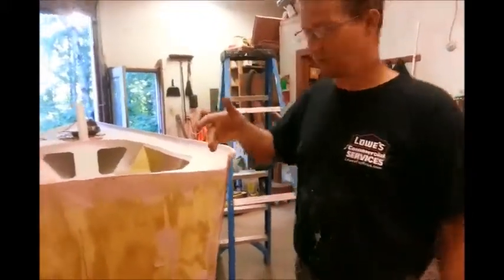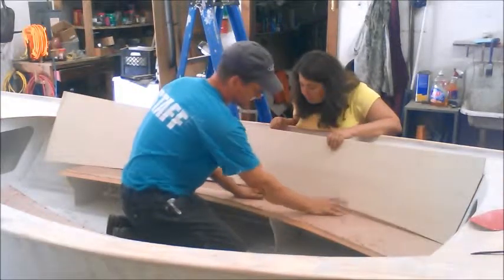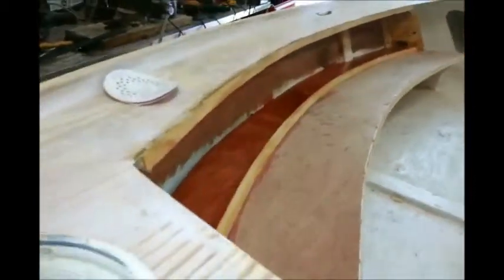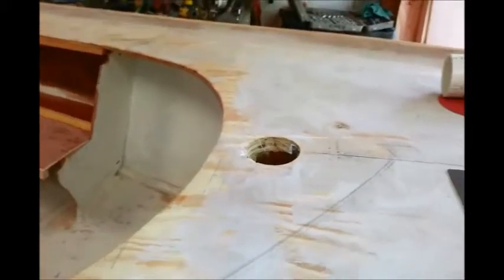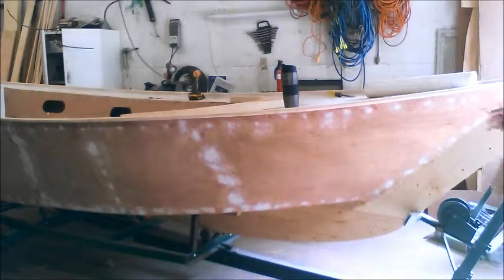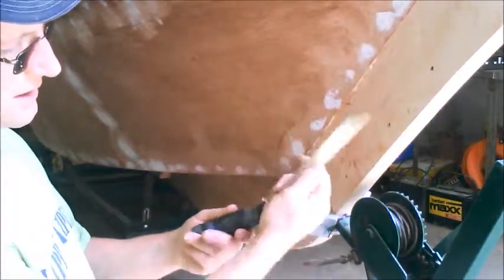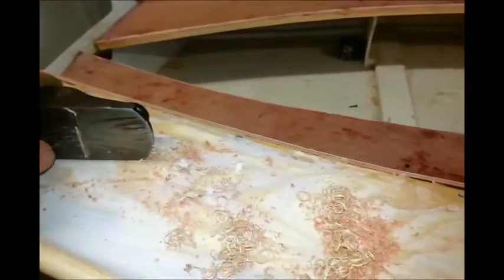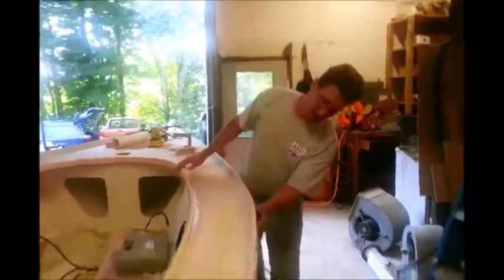Super Skipjack Build 12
In this episode we are doing trim, body filler, and working on the seat backs. this is where it started to take a long time to see much difference in the look of the boat.